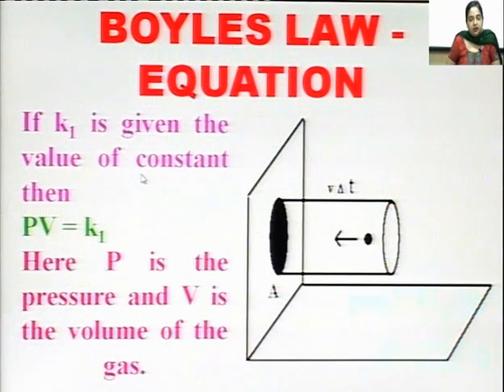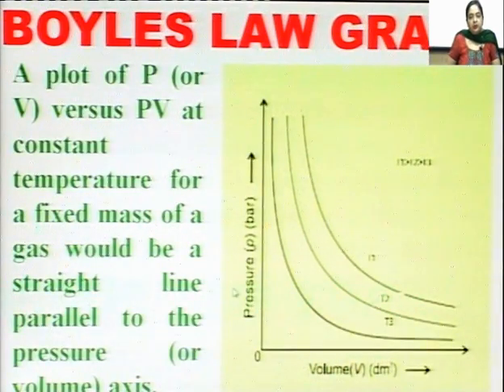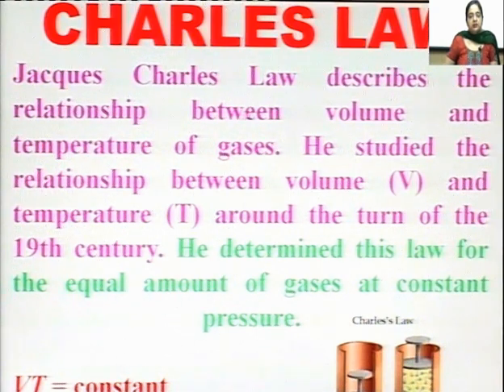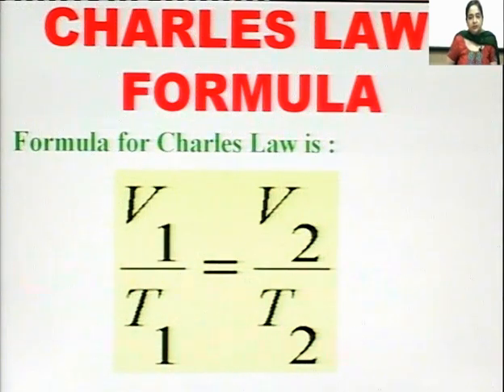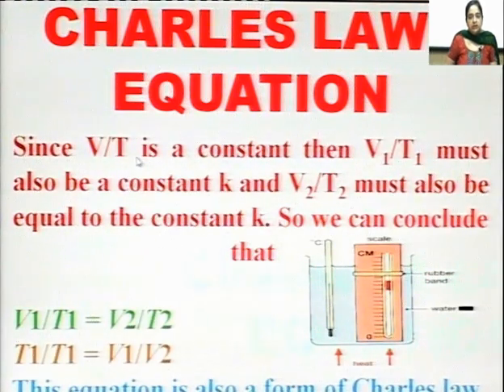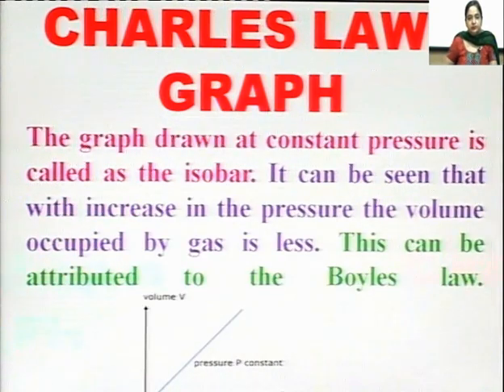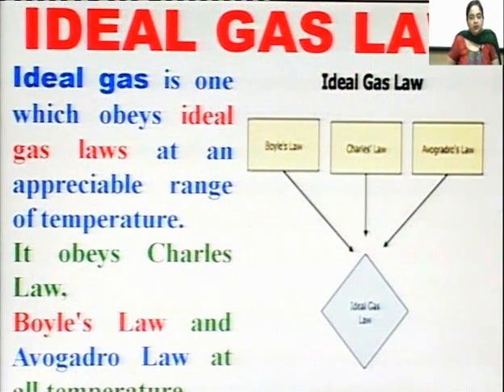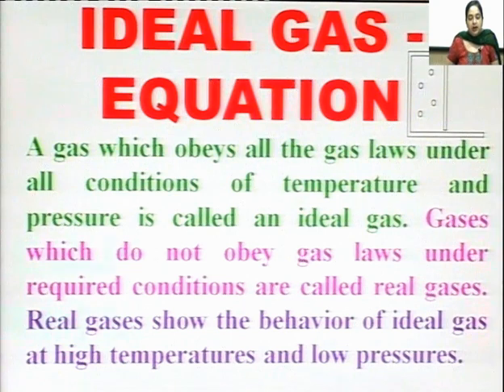Common First Year_Applied Chemistry_Gas Laws - Boyle's, Charles' & Ideal Gas Equation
This lecture explains Gas Laws - Boyle's Law, Charles' Law, Avogadro's Law and Ideal Gas Equation (PV=nRT) with graphs and derivations.

Content is fully aligned with the PSBTE&IT Applied Chemistry syllabus for Government Polytechnic Colleges in Punjab (Common First Year Diploma - All Branches including Mechanical, Electrical, Civil, ECE, Computer Science, Chemical & Architecture).

What you will learn (Key Learning Outcomes):
• Boyle's Law: P ∝ 1/V at constant T (PV = K), P vs V = rectangular hyperbola, P vs 1/V = straight line
• Charles' Law: V ∝ T at constant P (V/T = K, V1/T1 = V2/T2), concept of Isobars and V-T graphs
• Avogadro's Law: Equal volumes of gases at same T & P contain equal molecules (V ∝ n)
• Ideal Gas Equation: PV = nRT (combination of Boyle's, Charles' & Avogadro's Laws) and PV/T = constant
• Difference between Ideal Gas and Real Gas behaviour (high T, low P condition)

Topics Covered: Gas Laws | Boyle's Law Graph P vs V & P vs 1/V | Charles Law V-T Relationship | Avogadro's Law | Ideal Gas Equation PV=nRT | Ideal vs Real Gases